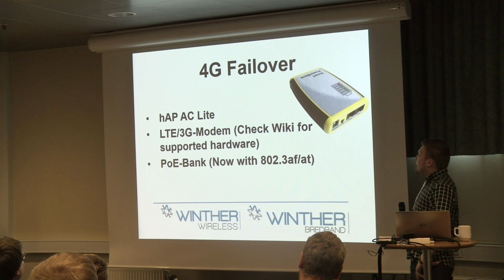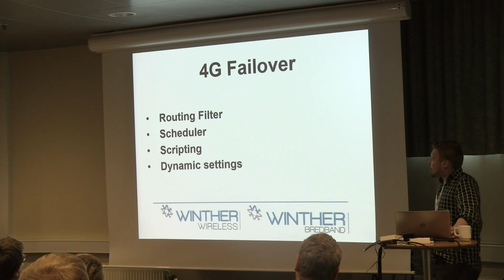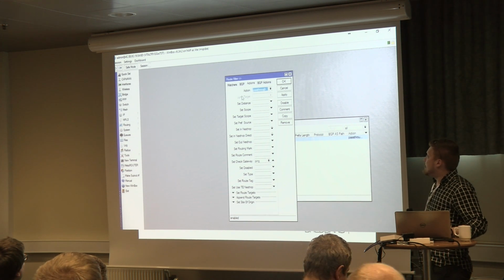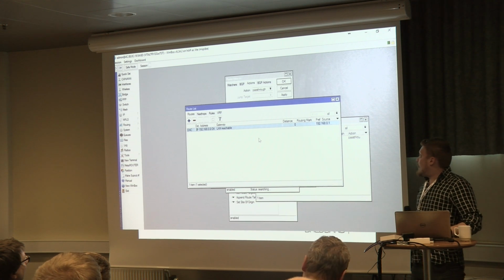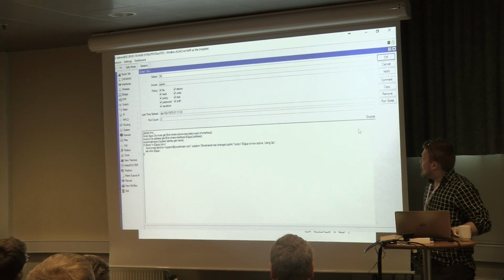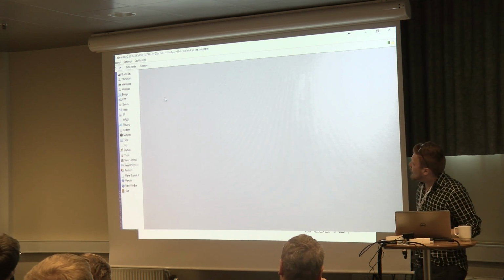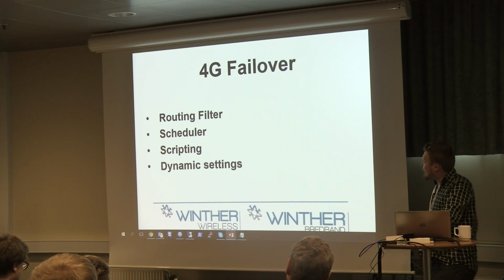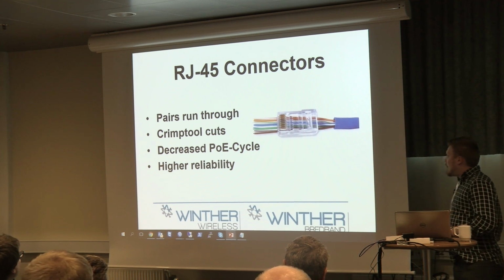Demo 4G mikrotik router with failover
Demo 4G mikrotik router with failover from WAN side to 4G using script by Niclas Sackerud (Winther Wireless AB, Sweden)